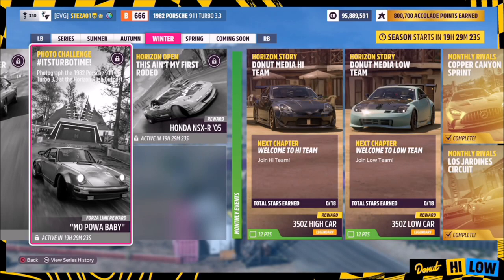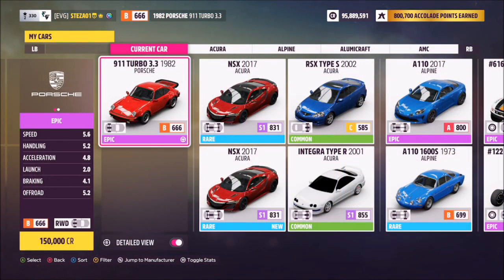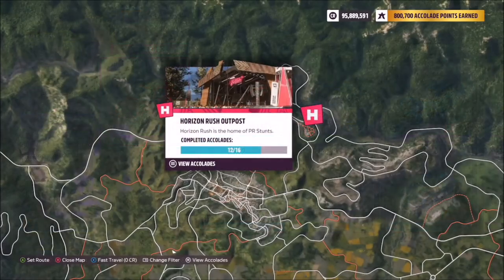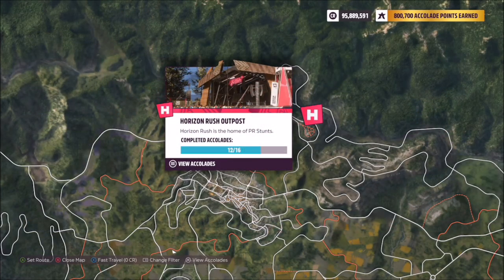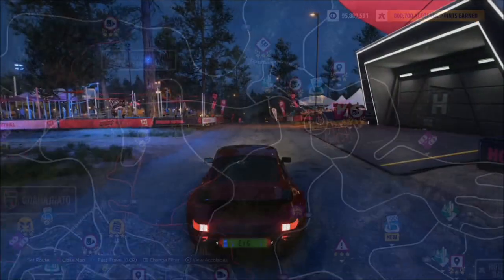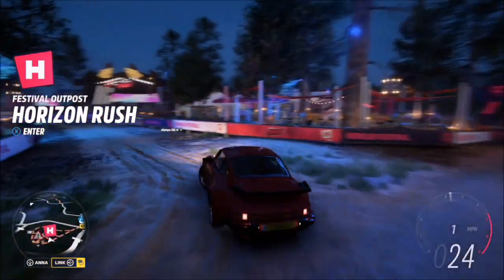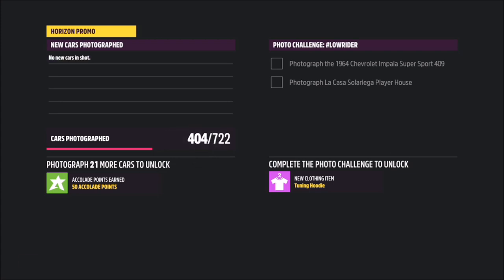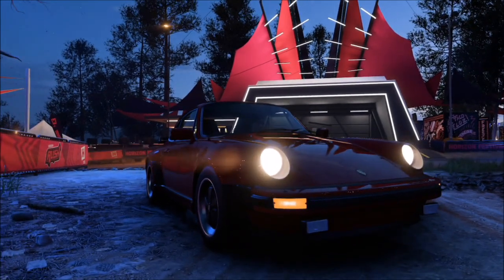Forza Horizon 5 - Photo Challenge Guide - ITSTURBOTIME - Porsche 911 Turbo 3.3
This weeks photo challenge wants you to take a photo of the 1982 Porsche 911 Turbo 3.3 at the Horizon Rush Outpost